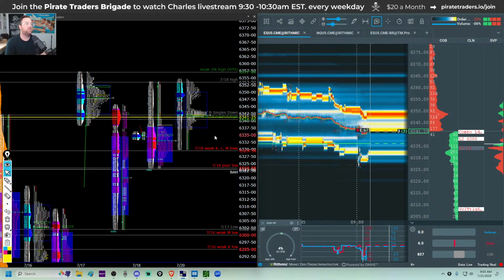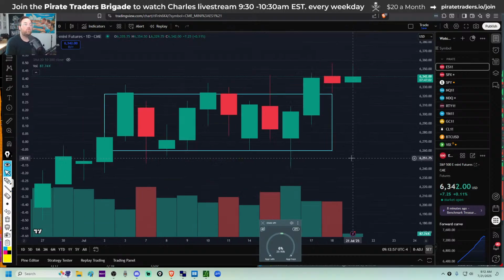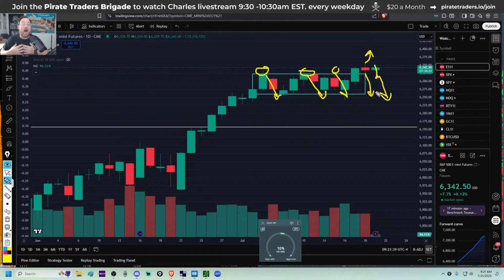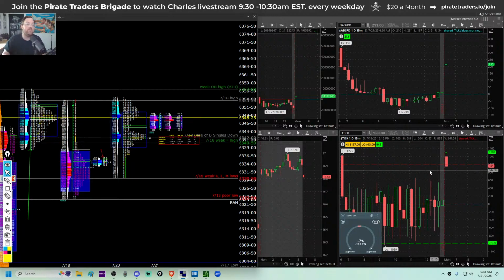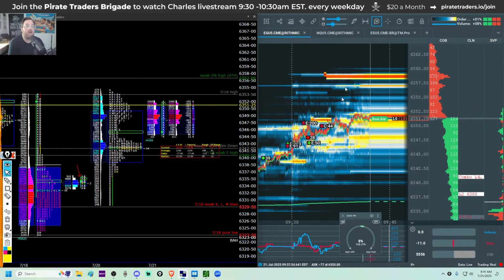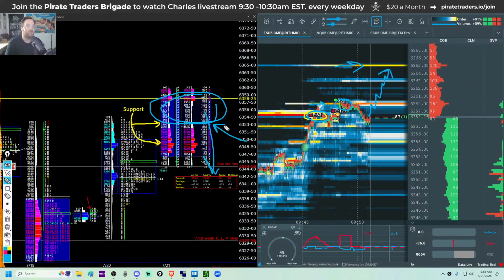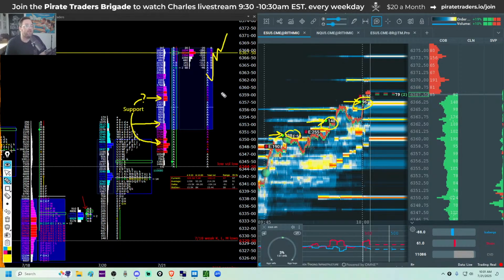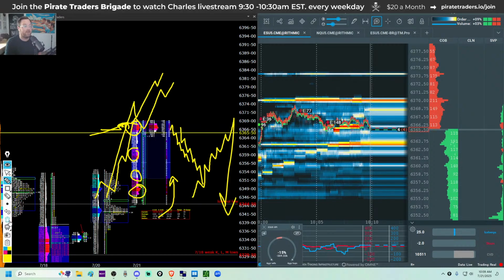Intraday Futures Order Flow & Profile Strategy | Live Market Breakdown with Charles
👉 Follow BOOKMAP

Timecodes:
bookmap 00:00 - Introduction to Charles & Pirate Traders
01:30 - Bookmap overview: order flow, stops & icebergs
04:00 - Market profile vs. candlestick charts
06:00 - How to read changes in liquidity
08:30 - Top-down market analysis: monthly, weekly, daily
12:00 - Understanding balance areas & breakouts
15:00 - Reviewing Friday’s session structure
18:00 - Weekend overnight behavior & implications
21:30 - Today’s market scenarios: up, down, or sideways
24:00 - Trading mindset & managing emotions
27:00 - Opening bell prep & liquidity shift
29:00 - Gold analysis: trendlines & breakout levels
32:00 - Key support/resistance zones for ES
35:00 - Pre-market structure & range expectations
37:30 - How to spot real buying vs. stops
40:30 - Bookmap tips: TICK indicator & price reactions
43:00 - Liquidity as magnet or deterrent
45:30 - Breakout to new all-time highs live
48:00 - Managing trades around stops & reversals
50:00 - NQ analysis & key levels
53:00 - Mechanical momentum & stop-driven action
55:00 - Stops & iceberg behavior during trend
57:00 - Profit targets & Brigade membership offer
59:30 - Adjusting bias mid-session
01:01:00 - Overextension & stair-step reversal warning
01:04:00 - Final tips on chasing price & exit strategy
01:06:00 - Wrap-up & community invitation